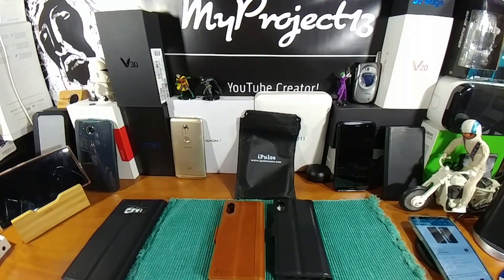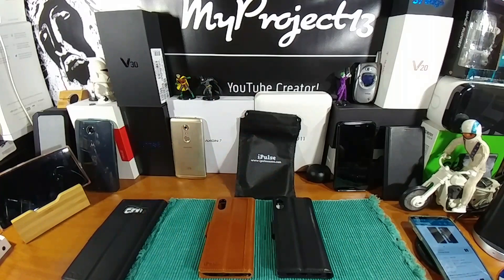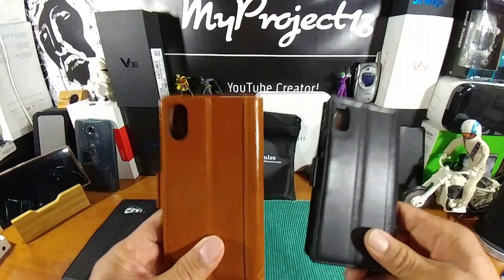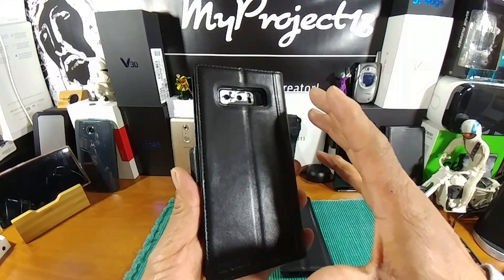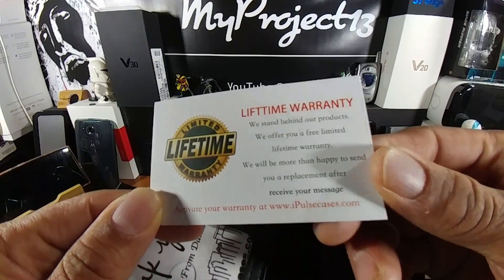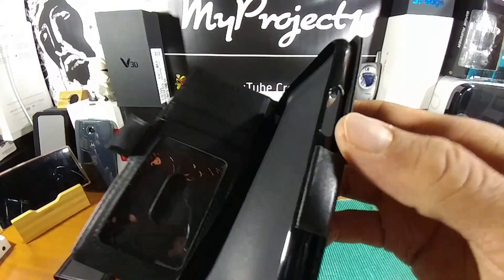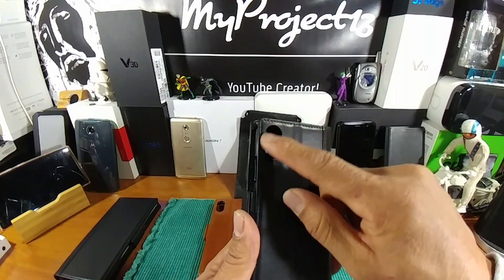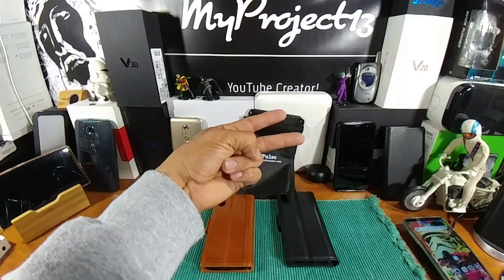iPhone X & iPulse 100% Handcrafted Full Grain Italian Leather Wallet Cases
iPhone X Wallet Case Leather -- iPulse Journal Series Italian Full Grain Leather Handmade Flip Case For iPhone X iPhone 10 with Magnetic Closure - Black